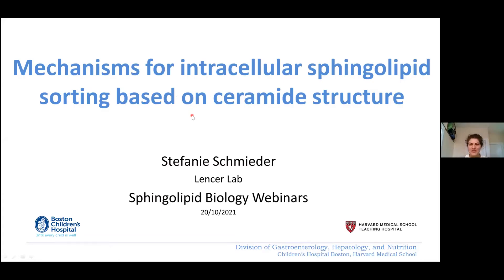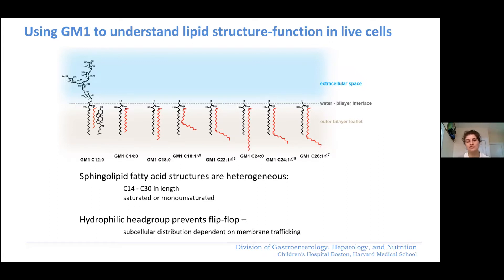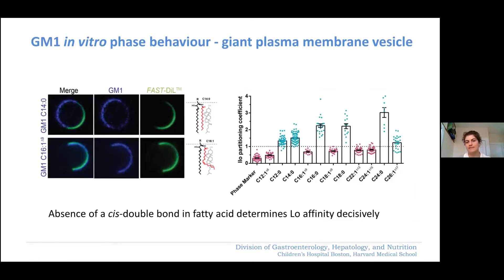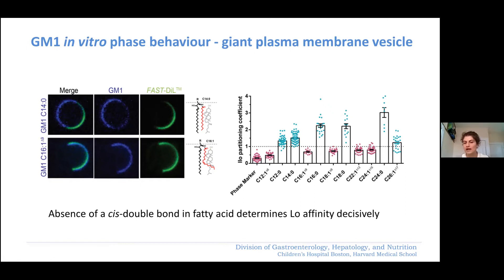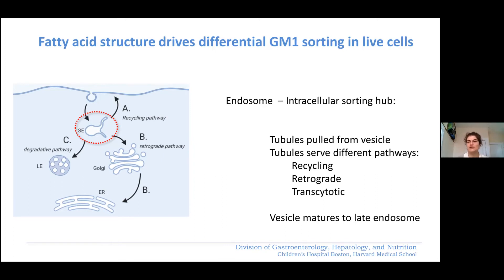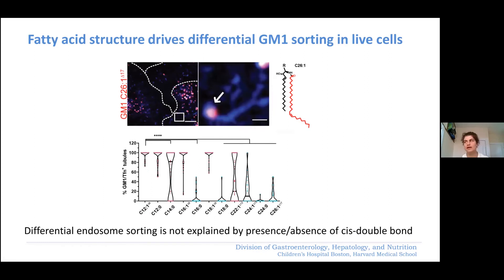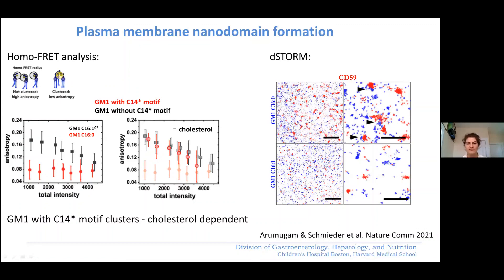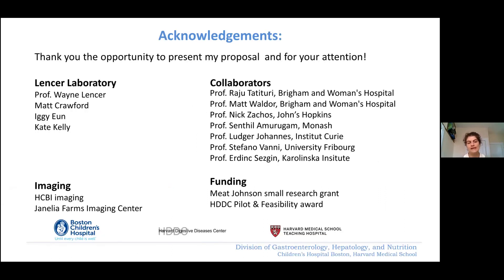Mechanisms for intracellular sphingolipid sorting based on ceramide structure - 20th Oct 2021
Complex sphingolipids exhibit a diversity of ceramide acyl chain structures that influence their trafficking and intracellular distribution, but how the cell discerns the different ceramides to affect such sorting remains unknown. Here, Stefanie Schmieder of Harvard Medical School, USA discusses the probing of these mechanisms using a synthesized library of GM1 glycosphingolipids with naturally varied acyl chains. These studies defined a structural motif underlying membrane organization of sphingolipids and implicate cholesterol-sphingolipid nanodomain formation in sorting mechanisms.